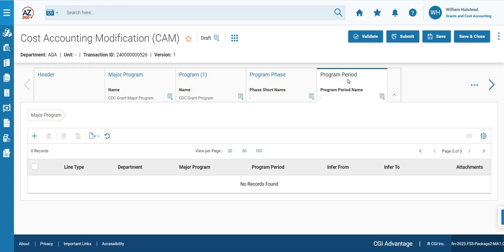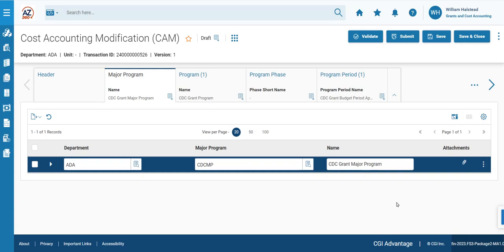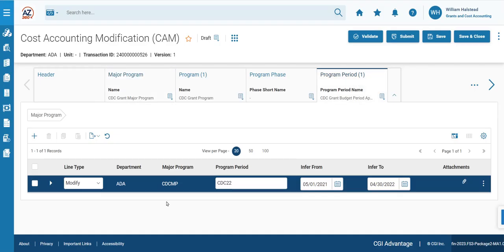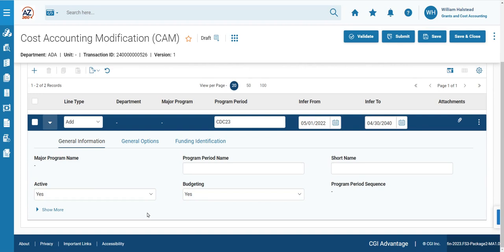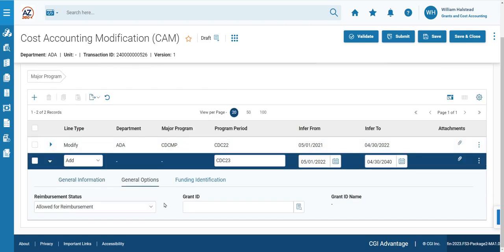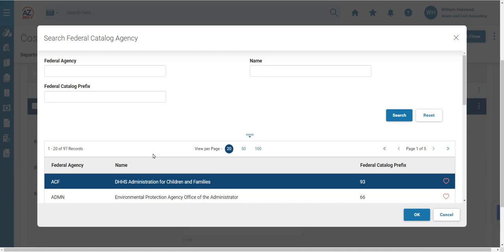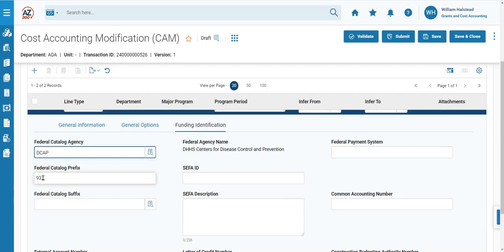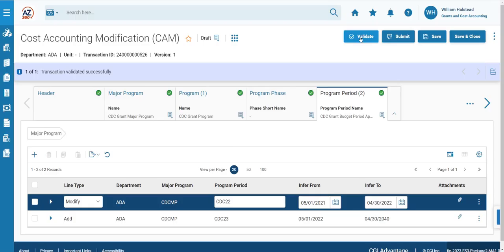Cost Accounting Modification Transaction: Program Period Tab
This is the fourth of 9 videos demonstrating the overall CAM transaction creation process in AZ360.